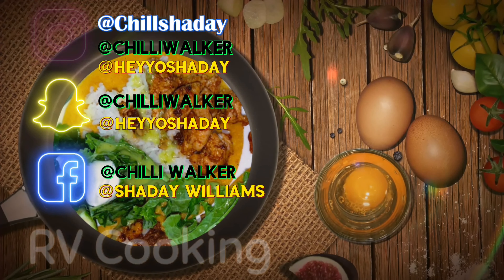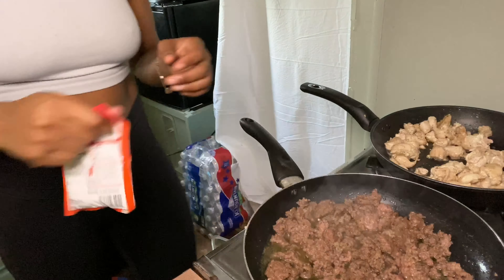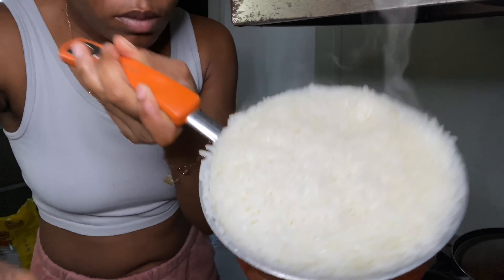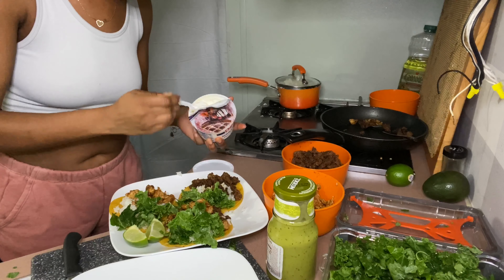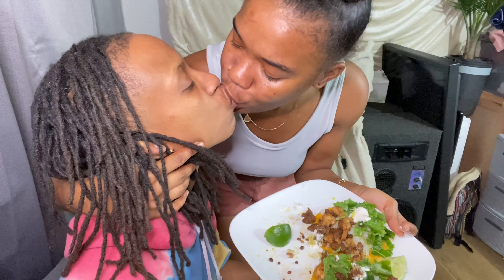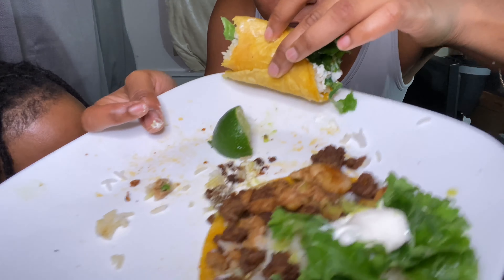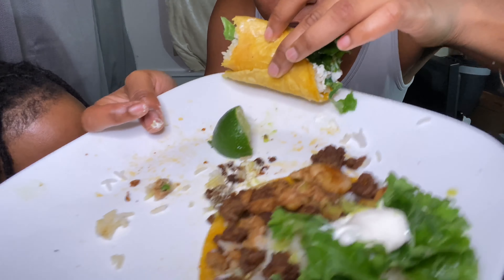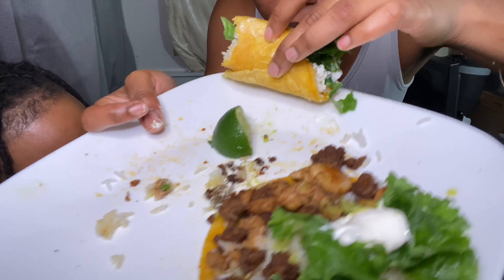RV Full Time Living/ The Best Tacos Ever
RV Cooking/ The Best Tacos Ever

Hi guys!!! Also comment, we’d love to hear from you. Thanks for watch, stay blessed🙏🏾